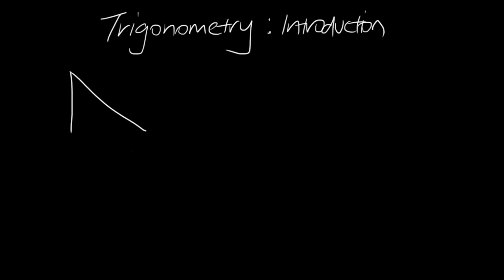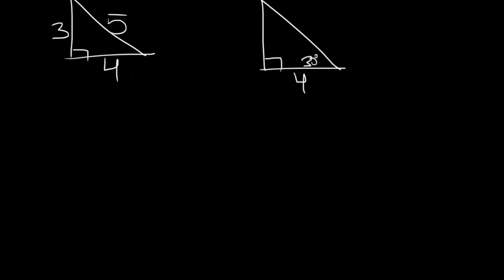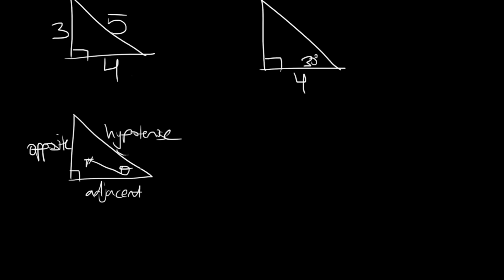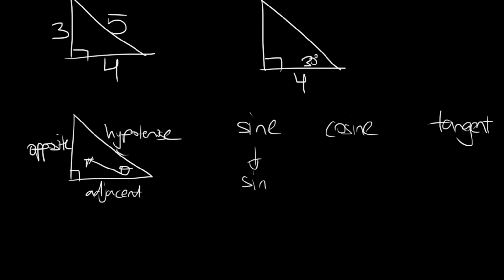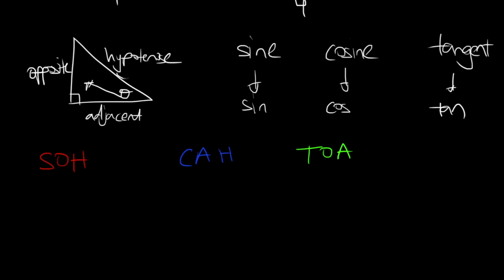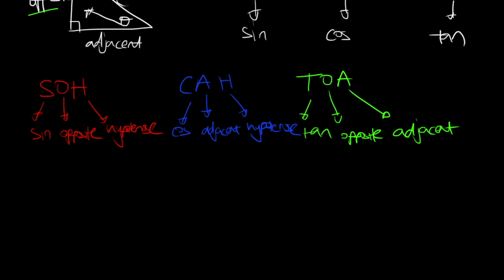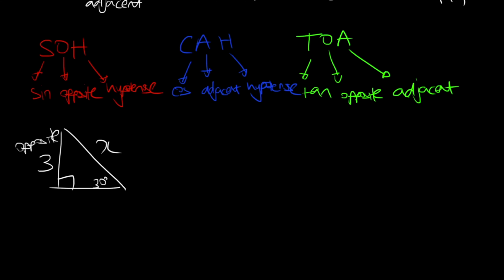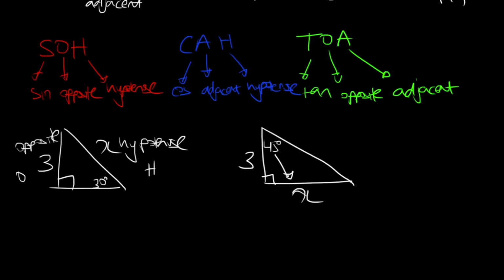Trigonometry: Introduction | Part 1| Year 9 Mathematics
In this video we introduce the concept of trigonometry and a basic overview of how to use trigonometry. In the next video, we'll look at examples in detail.